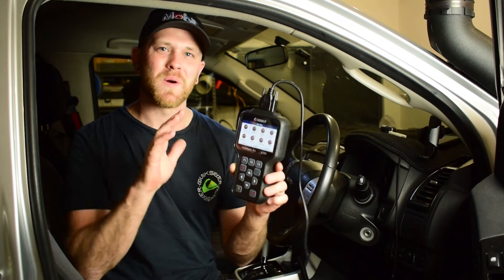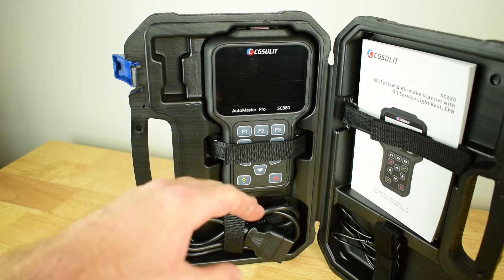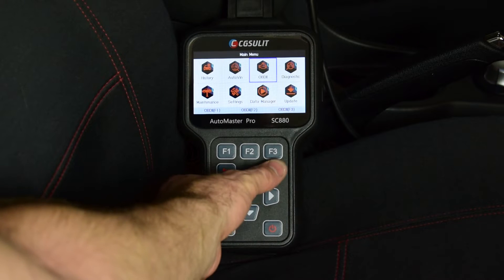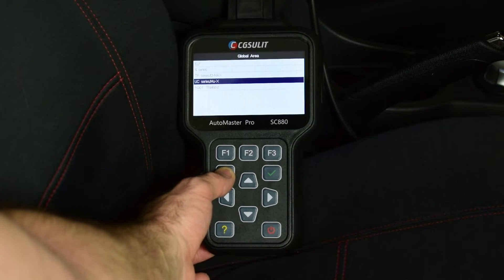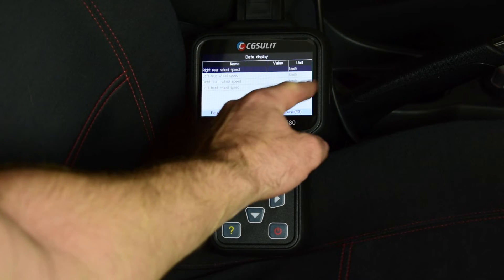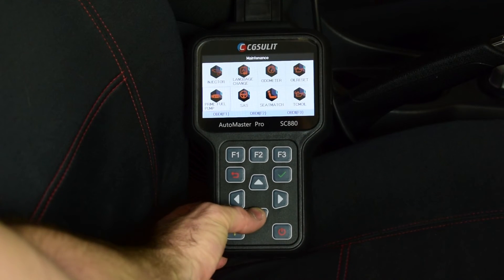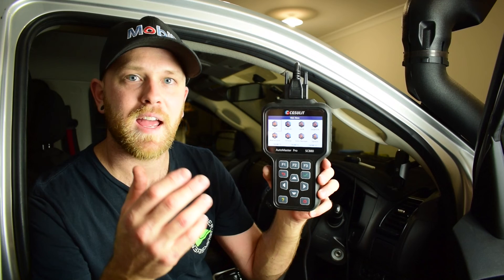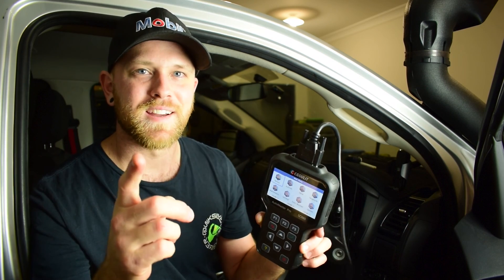CGSULIT SC880 OBDII Diagnostic Scan Tool Test + Review || Automotive Diagnostic Scan Tool Tutorial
In this video I give you a full tutorial on how to use an Automotive OBDII Diagnostic Scan Tool. I also show you a full review of the CGSULIT SC880 Diagnostic Scan tool. The SC880 is a great scan tool which can offer you some great features like -
- Oil Service Light Reset: When you are alerted that your vehicle is due for a service.
- EPB: Electronic Parking Brake. Required for the maintenance of electronic braking system's safety and efficiency.
- SAS Calibration: Helps clear the fault steering angle sensor memories and plays an important role in the steering angle sensor calibration.
- BRT: Battery Reset. Evaluate the battery charge state, monitor the close-circuit current, register the new battery replacement, and activate the rest state of the vehicle battery system.
- DPF Regeneration: Especially works for the Diesel Particulate Filter system with DPF regeneration, letting you perform the D-P-F cleaning to clear the blockage through continuous burning of the particulates captured in the D-P-F filter.
- TPMS: Tire Pressure Monitoring System Service. It allows you to check the tire sensor IDs from the vehicle ECU to perform TPMS programming and reset after tires and/or TPMS sensors are replaced and/or tires are rotated.
- TBA/TPS: Using the throttle position sensors in the throttle body, the ECU learns the full open and full closed positions through various states (idle, part throttle, WOT) known as a Throttle Body Alignment (TBA).
- ABS Bleeding: When the ABS contains air, the ABS bleeding function must be performed to bleed the brake system to restore ABS brake sensitivity.
- Injector Coding: Write injector actual code or rewrite code in the ECU to the injector code of the corresponding cylinder so as to more accurately control or correct cylinder injection quantity.
- Prime Fuel Pump: During fuel system service, for example changing a fuel filter or when the system is opened, air is introduced into the system. This can cause hard to start issues. The Fuel pump prime command allows to pump to be run to bleed the system.
- SRS: Supplemental restraint system. Air Bag Reset. After diagnosing on airbag system errors in the event of a crash or during regular maintenance, it promptly erases fault codes and takes corrective actions to ensure the airbag system functions normally.
- CVT: Continuous Variable Transmission, this function is used to reset the compensation code and initialize the ECT after a solenoid valve or valve body assembly has been replaced.
- GEAR Learning: The crankshaft position sensor learns crankshaft tooth machining tolerance and save to the computer to more accurately diagnose engine misfires.
- A/F Adjust: Command allows the ECU to relearn these values to meet the ideal air-fuel ratios after service, to ensure best engine performance.
- Seat Match: A memory seat is essentially an electrically-adjustable car seat which can be moved into pre-set positions at the push of a button. As a result of the removal of the DCC fuse, the "driving position memory" function of the driver and passenger side seat will be inoperative due to the loss of seat.
- Odometer Reset: It can help you to revise the date of the odometer and write the original date into the new odometer.
- More functions such as EVAP test (Evaporative Emission Control System), Clutch adaption, Windows/Door, Turbo, Change Tire size, Transmission Learn, Language change, Headlamp reset, Tcmoil and etc.

The SC880 vehicle scan tool is capable of reading and clearing trouble codes of 98% automotive's major systems: Power-train, Body, Chassis, Electronics systems.
Including Engine, ABS, EPB, SRS, Fuel, DPF, Transmission, TPMS, EPS, Battery, Headlamp, Immobilizer, Windows/Door, Keyless Access, LKAS Control, Air Conditioning, Audio and more control modules check.

25+ Special Reset Service

SC880 auto scanner supports 25+ most frequently used hot functions/basic service to meet your daily maintenance needs, enhance your car's performance, save energy and reduce emission.

The CGSULIT SC880 Diagnostic scan tool is the perfect OBDII Scan tool for carrying out diagnostics in all of the vehicles modules. Unlike cheaper scan tools on the market the SC880 can carry out diagnostics on all of the vehicles control modules. Cheaper scan tools can usually only communicate and read limited data from the engine ECU. When carrying out diagnostics on other modules in the vehicle it will be necessary to use a high quality unit like the CGSULIT SC880. Using service functions, adaption resets and relearns is a great way to calibrate some of the systems in the vehicle if presented with a fault

LowRangeNick -